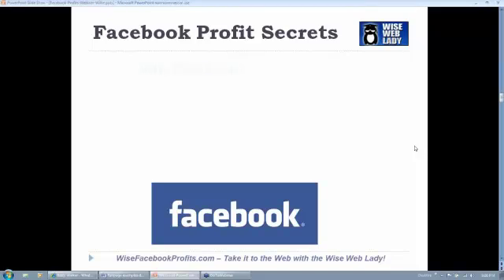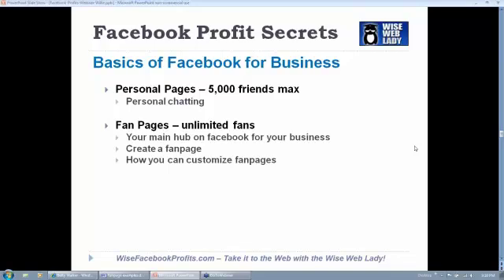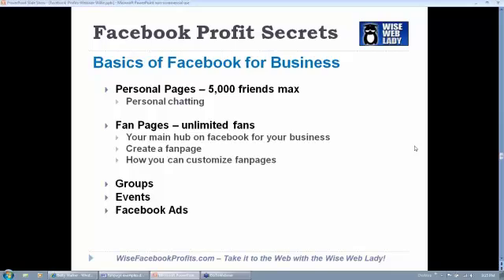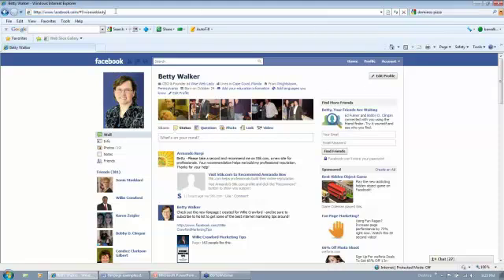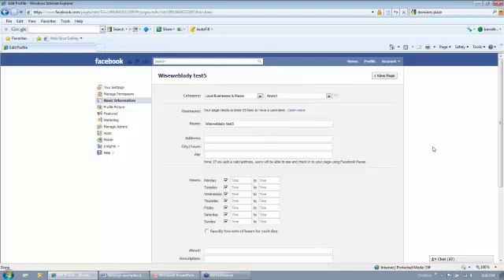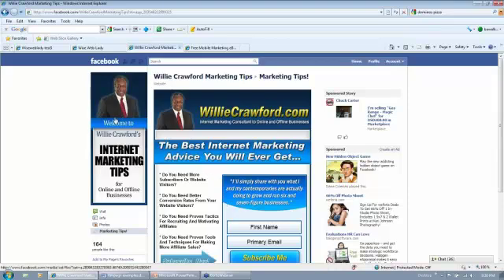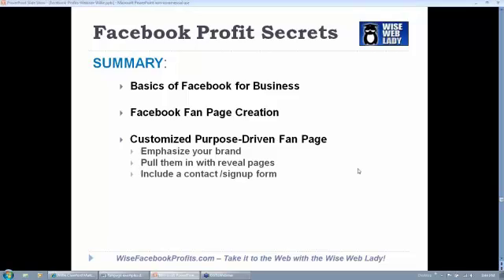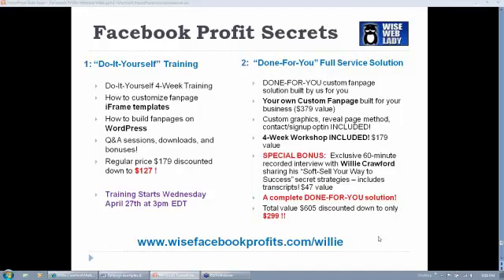FaceBook Profit Secrets for Local And Online Busiensses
Free Video Tutorial - How To Set Up New Facebook Fanpages with Betty Walker and Willie Crawford .  How to actually set up a fan page that will brand your business and generate leads. Also where to get free fanpage templates.